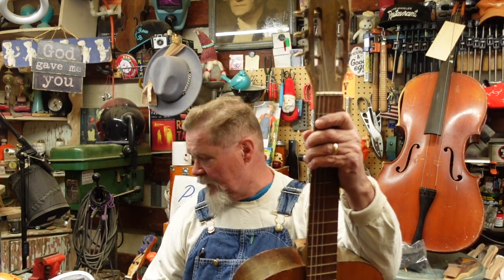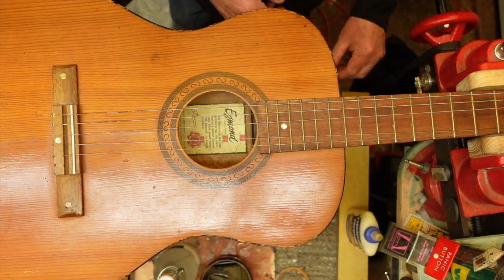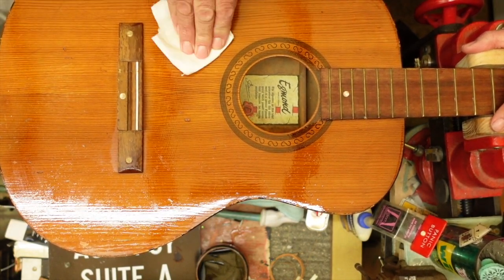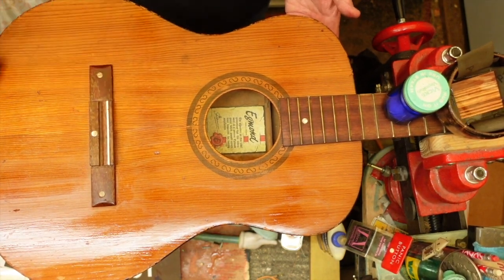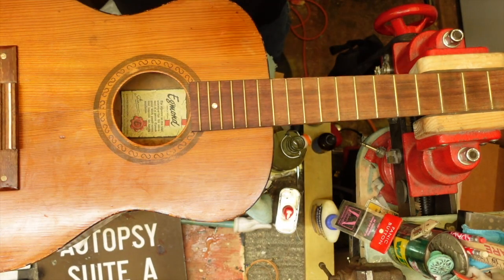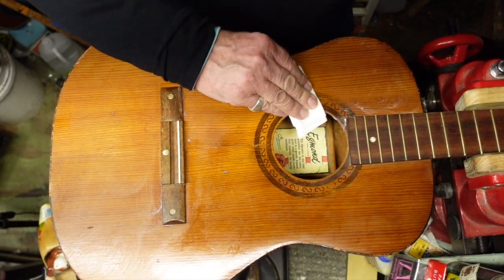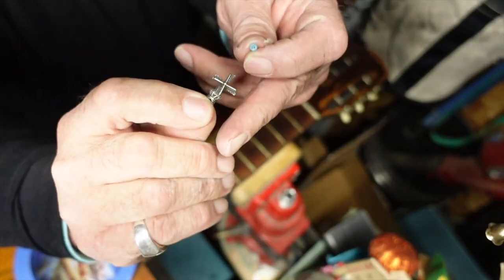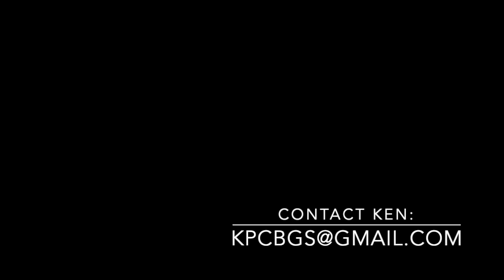Egmond Flat Top: Neck Reset and Workover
An ultra high action problem turns into a low-tech opportunity to increase the look and value of a 1960's era Dutch-made acoustic guitar.